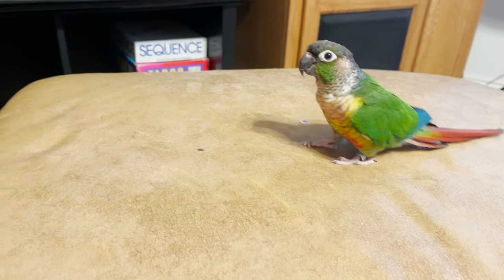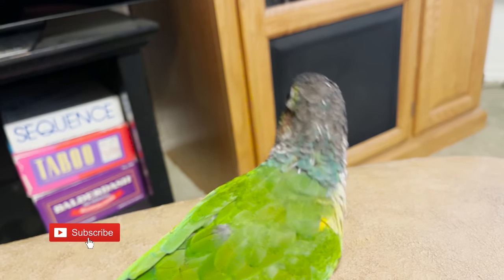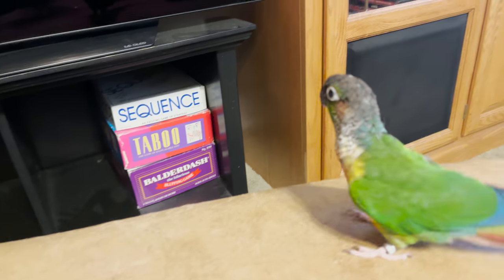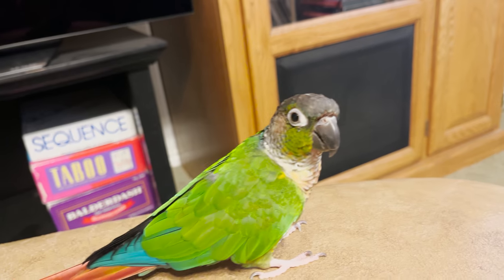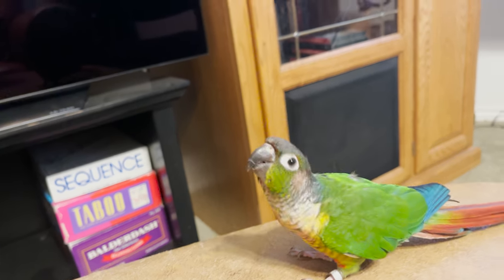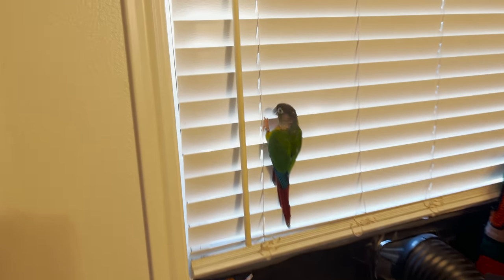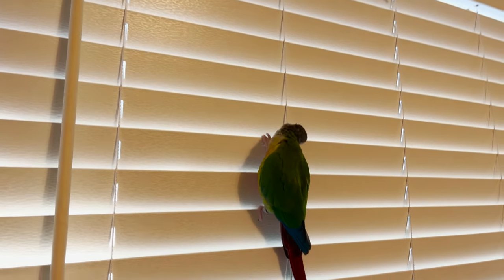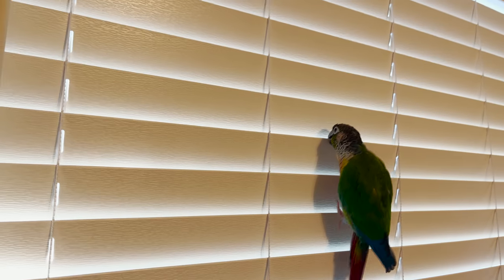Trello has a Vet Appointment (Green Cheek Conure)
Trello developed a problem with his right eye and needs to see a vet.